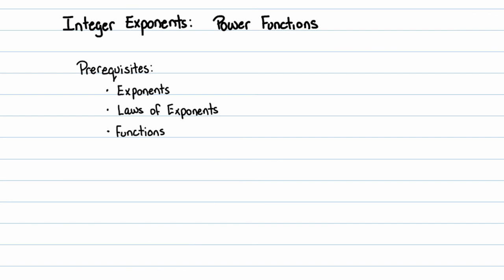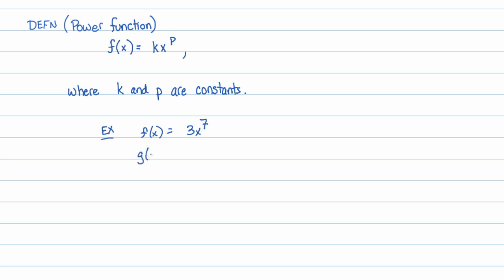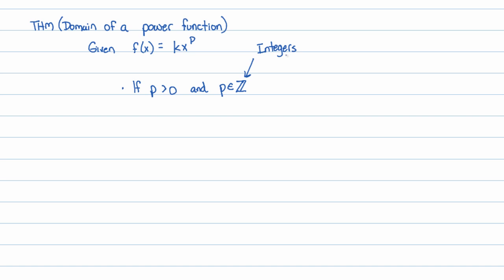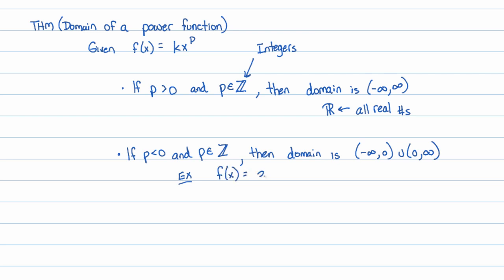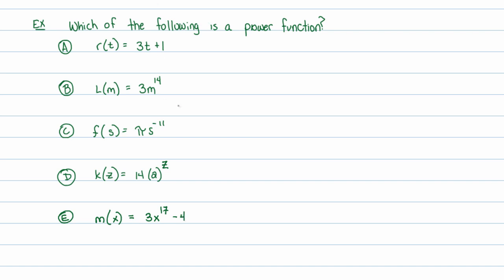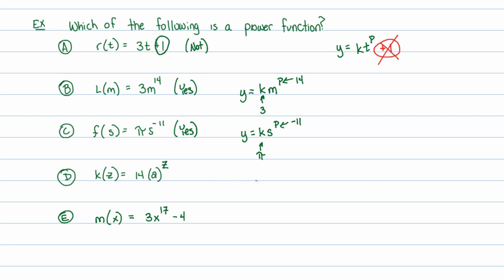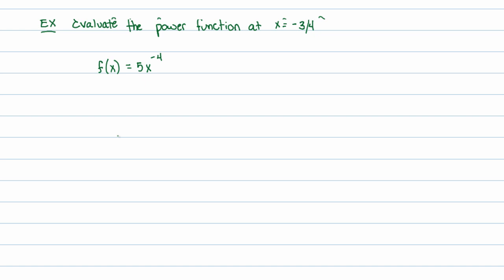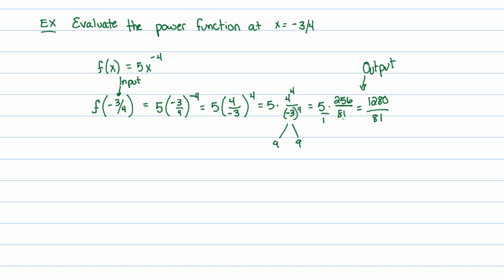Intermediate Algebra - Integer Exponents: Power Functions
In this video, I introduce power functions and briefly discuss how to work with and identify them.